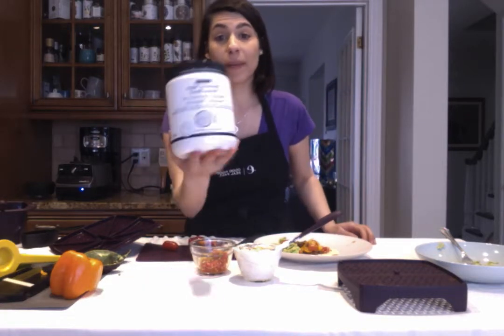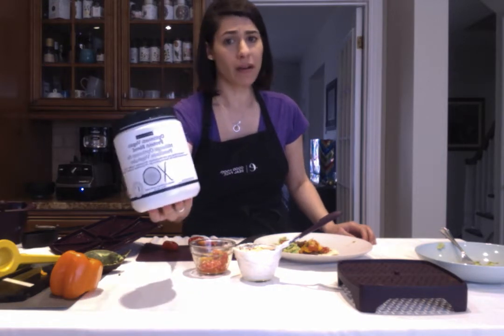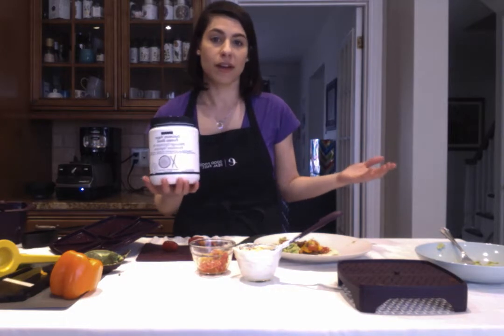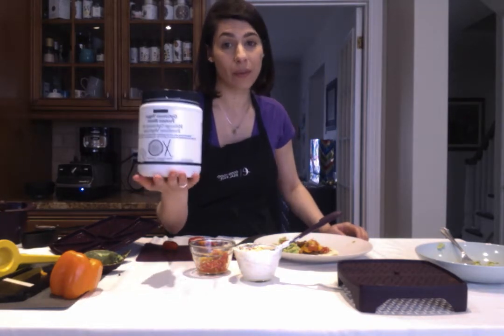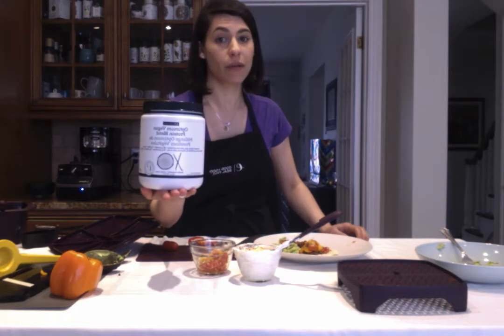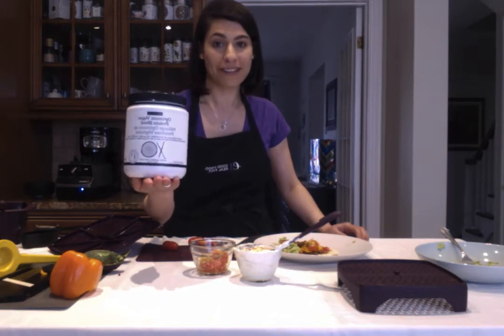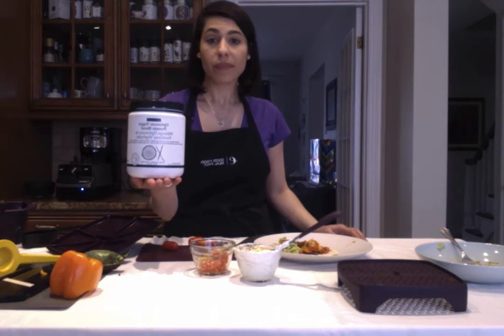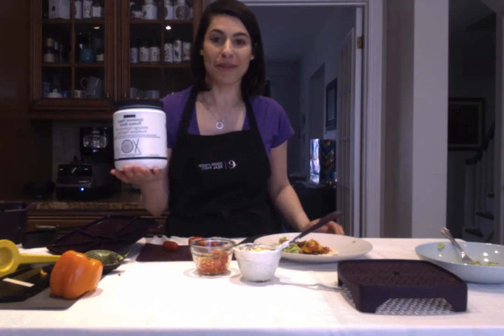Movie on 2017 05 03 at 10 54 AM